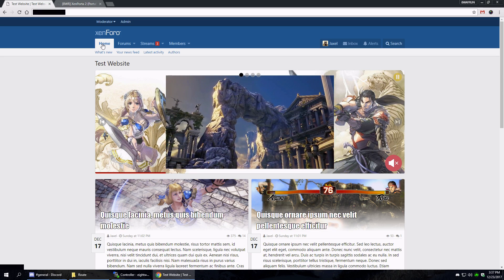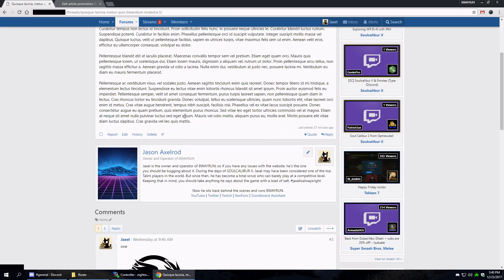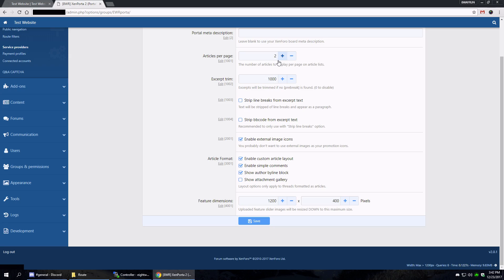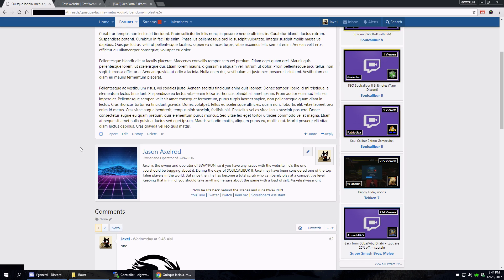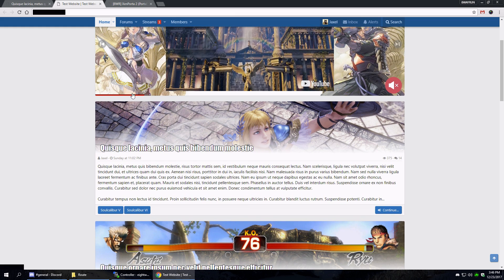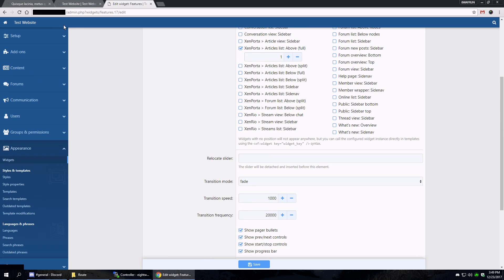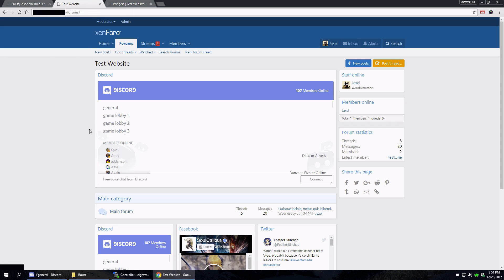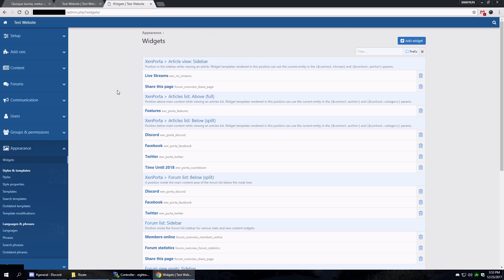XenPorta 2 (Portal) PRO : Basic Setup & Features